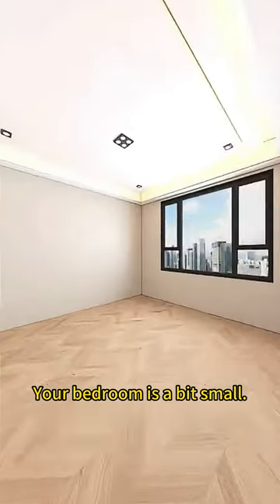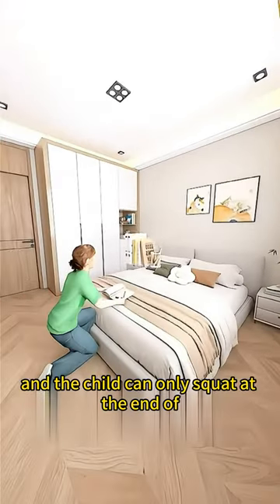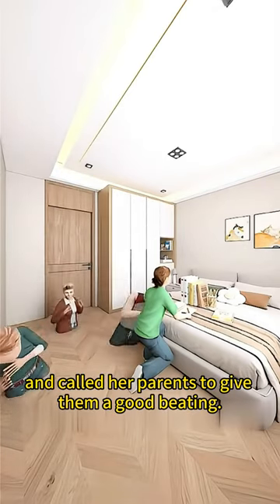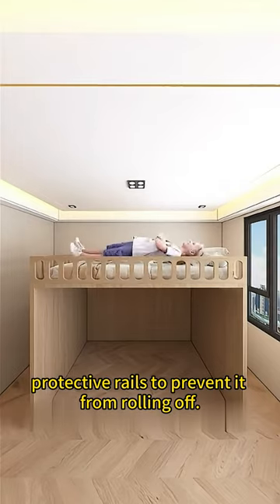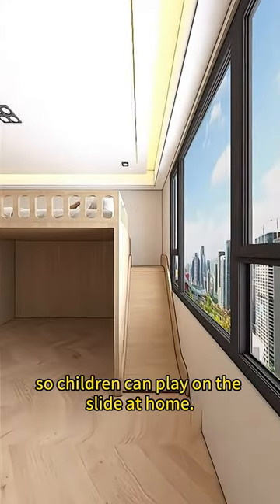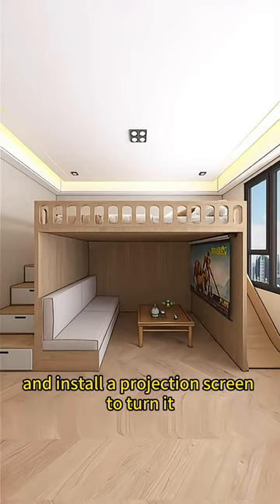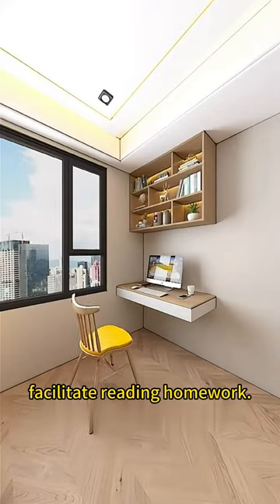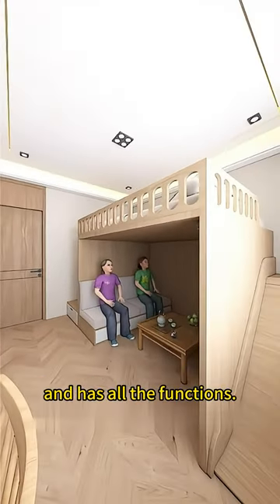Bedroom Design：Your Child’s Secret Base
Hey there, sleepyheads and space explorers! Ever feel like your bedroom is more like a cramped closet than a cozy retreat? Well, fear not, because we're about to blast off into a galaxy of bedroom brilliance with a transformation fit for even the pickiest little astronauts!

Picture this: your bedroom, small but mighty, with just enough room for a bed and a wardrobe that's practically bursting at the seams. It's like navigating a spaceship through an asteroid field just to get to your bed! 🌌

But wait, there's hope on the horizon! Grandma's had enough of the chaos and called in the ultimate bedroom rescue squad – Mom and Dad! Together, they've hatched a plan to turn this cramped quarters into a kid's dream come true:

1.We're ditching the old bed setup and upgrading to a space-age bunk bed with a sleek steel frame and a comfy mattress that's softer than a cloud. Safety first, little astronauts – no falling stars in this galaxy!

2.On one side, we're installing a set of drawer-style steps to the stars, making storage and bedtime a breeze. And on the other side? A slide straight from the stars to the sheets – who needs stairs when you can slide into dreamland?

3.Underneath the bed, we're creating a cozy command center with a sofa for intergalactic lounging and drawers for storing all those moon rocks and meteorites. Add some cushions, a coffee table, and a projector screen, and you've got yourself a cozy cinema for cosmic movie nights!

4.Across the room, we're setting up a study station complete with a desk and a bookshelf – perfect for launching into homework or exploring new galaxies in your favorite books.

5.And last but not least, we're connecting the dots with a wardrobe that's out of this world, with plenty of space for all your stellar outfits and a secret hideout for storing treasures from your adventures!

So buckle up, stargazers! With this out-of-this-world bedroom makeover, you'll be sleeping among the stars in no time! 🚀✨